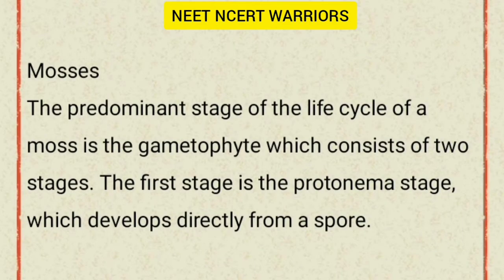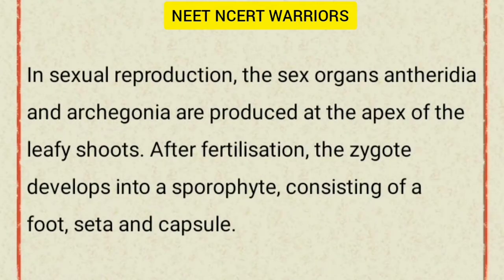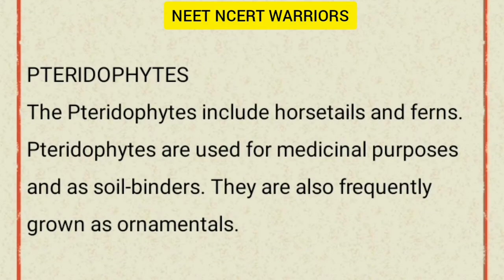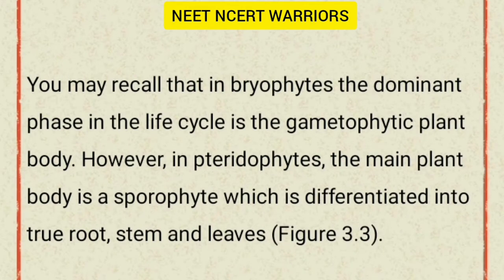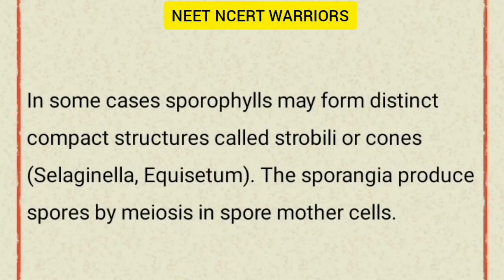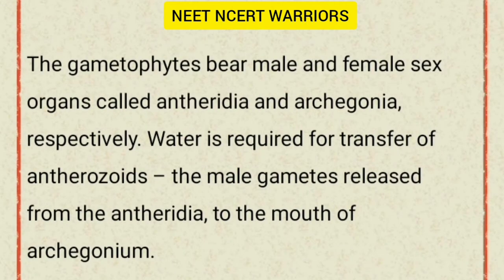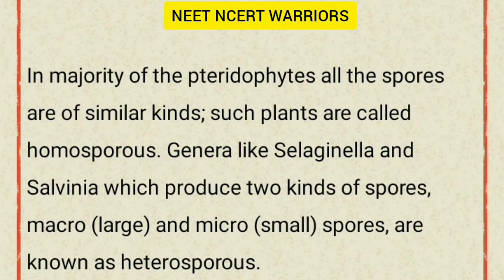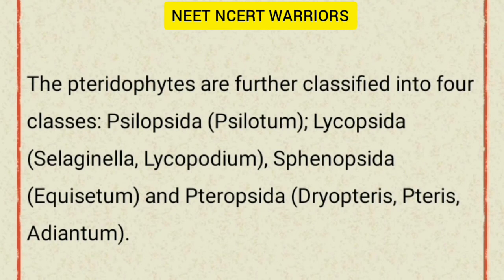Plant Kingdom (CHAPTER 3)/COMPLETE NCERT POINTS COVERED/NEET NCERT BIOLOGY FOR 2023